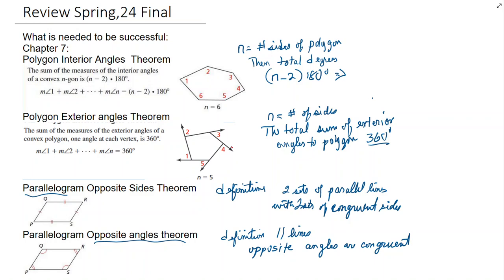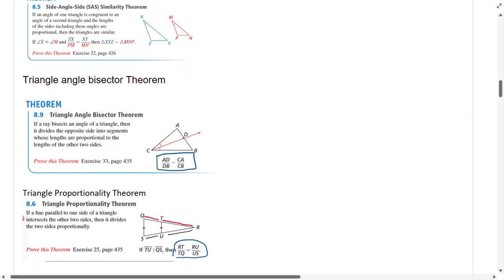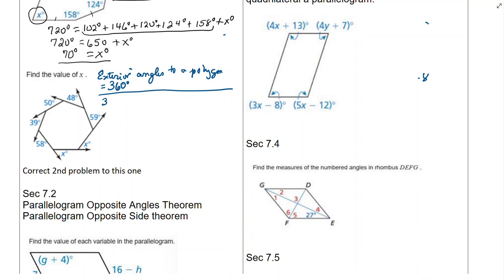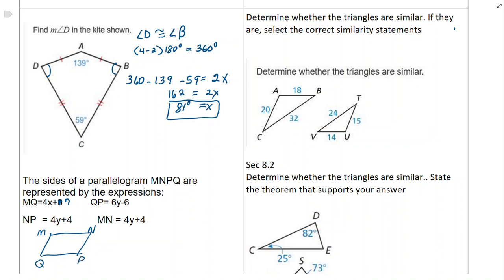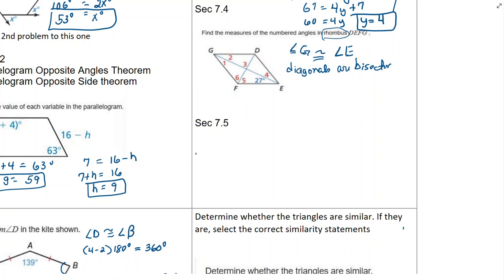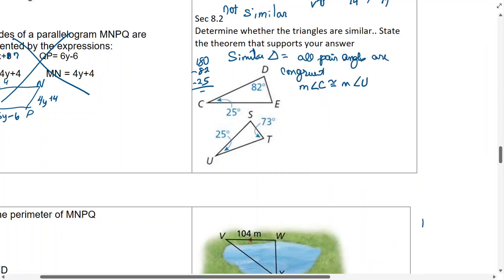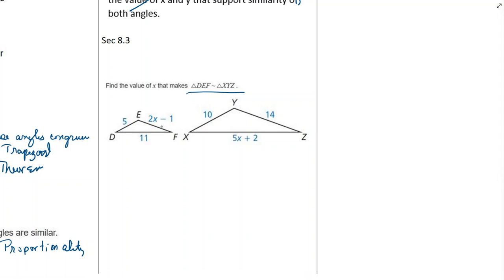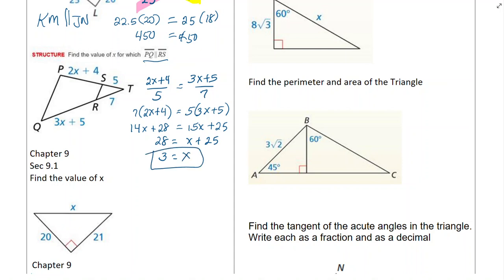SP 24Review Final Part A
chps 7 & 8